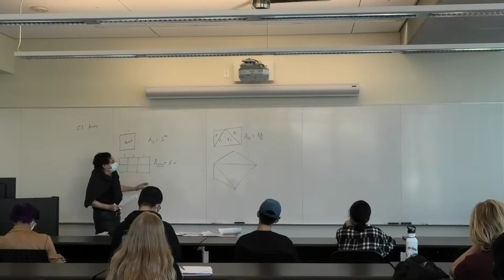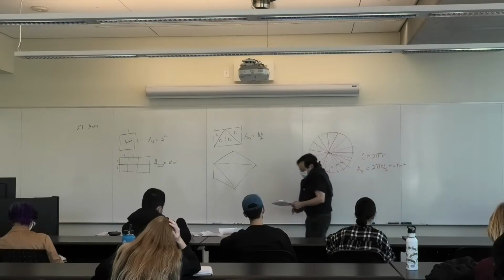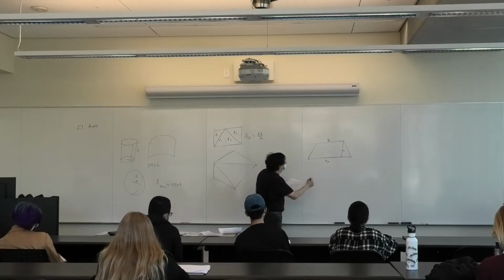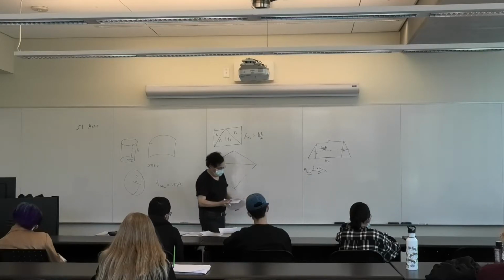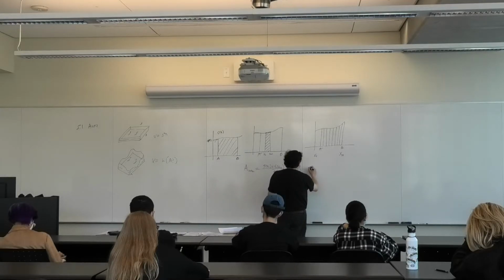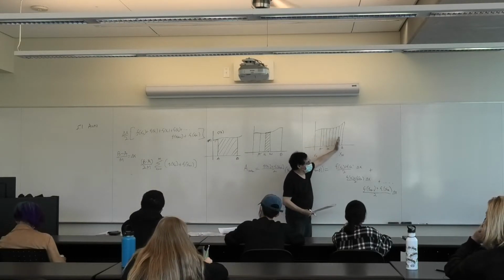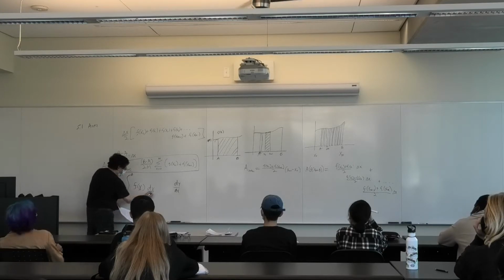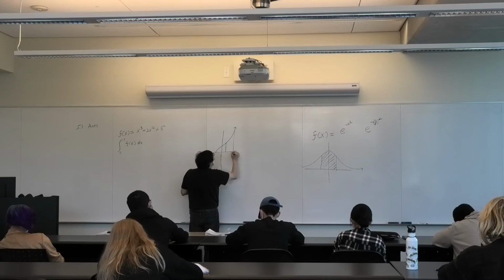Math109 110421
USF Math 109 Calc 1 w/Mitchell Schoenbrun 11/04/2021, Area